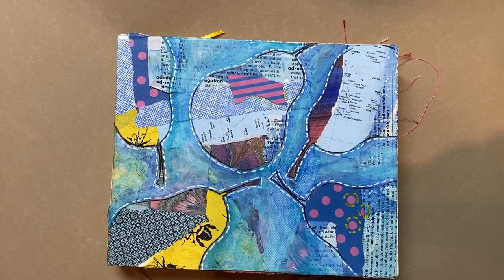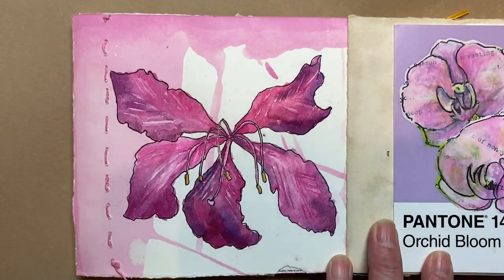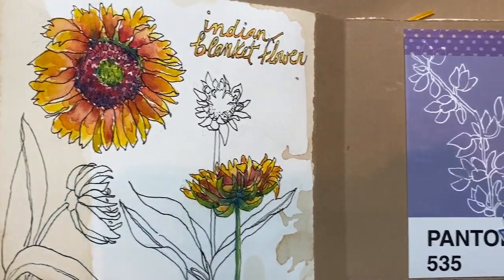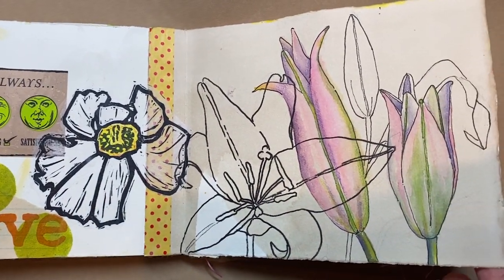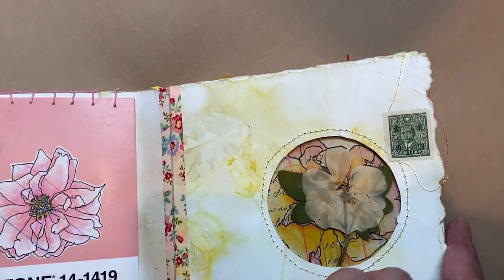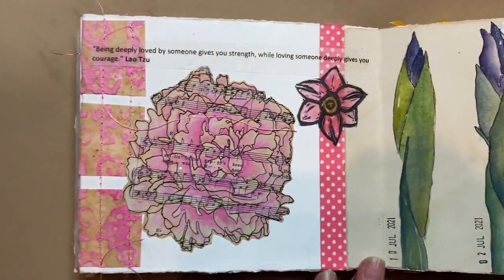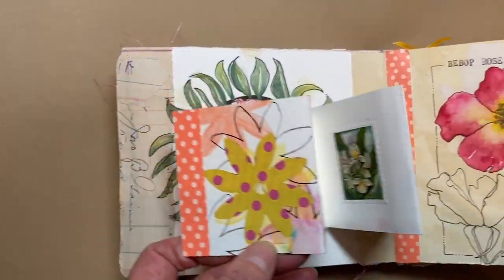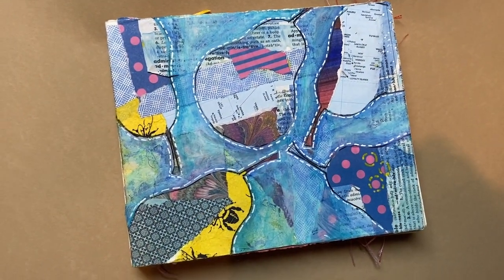May-Sept 2021 art journal by Jane LaFazio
Handmade art journal. mixed media.
JaneLaFazio.com